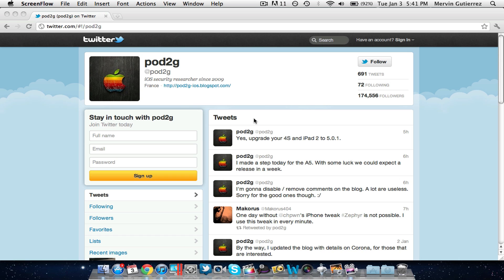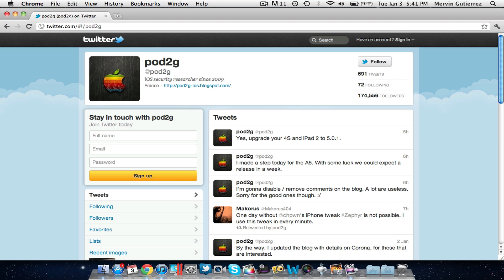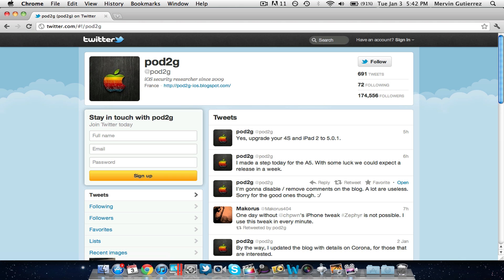JailBreak State Update for iPhone 4S and iPad 2 A5 Devices Untethered